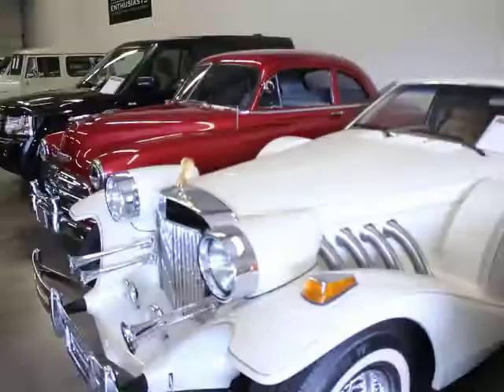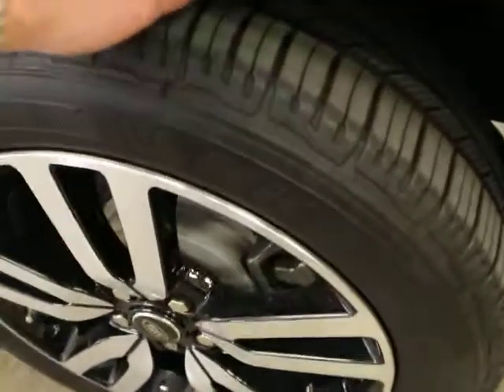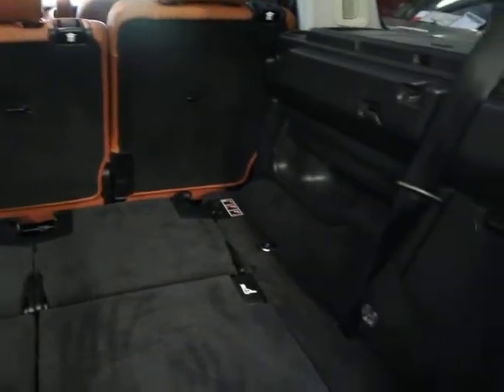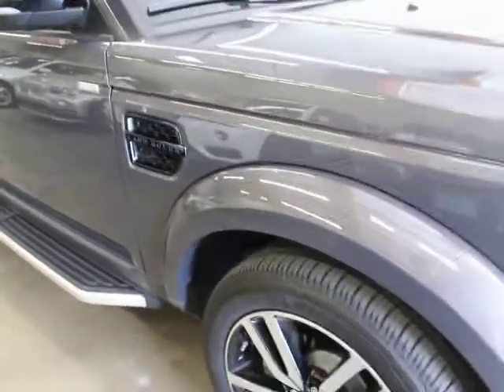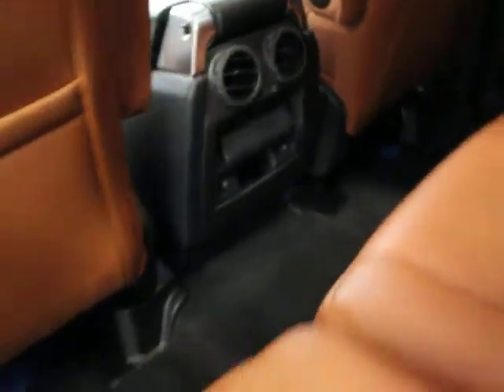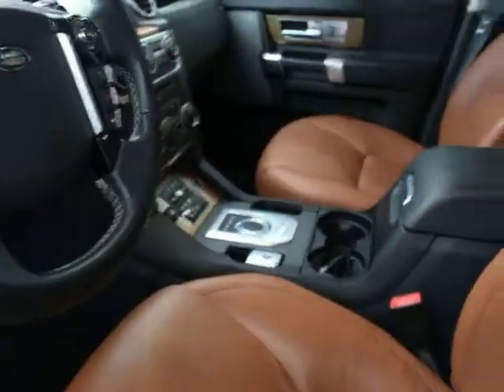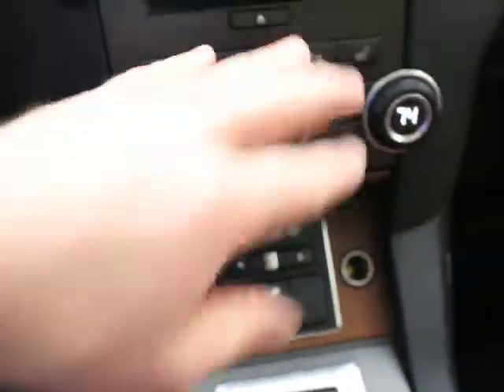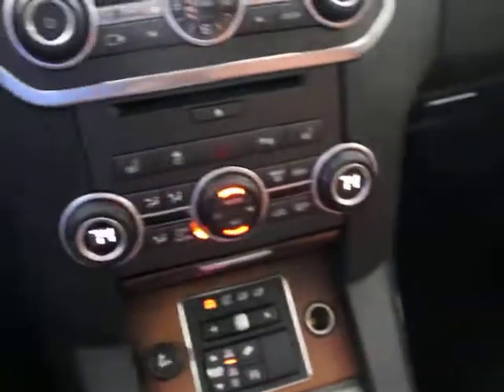2016 Land Rover LR4 Landmark Edition